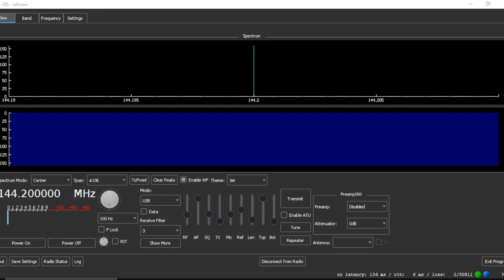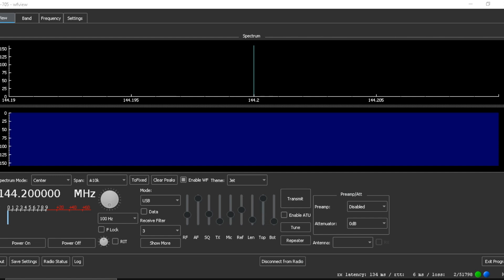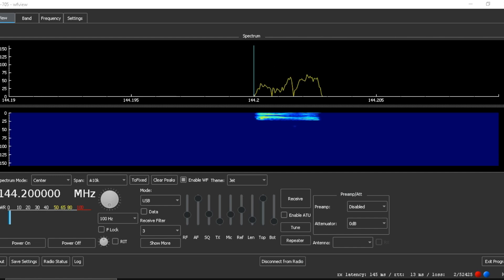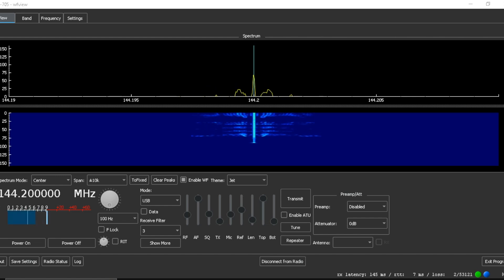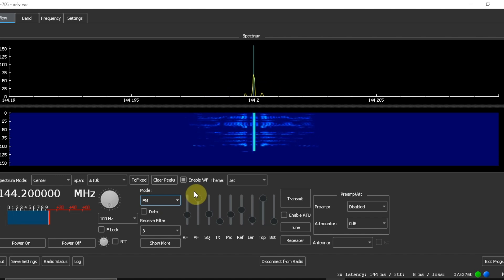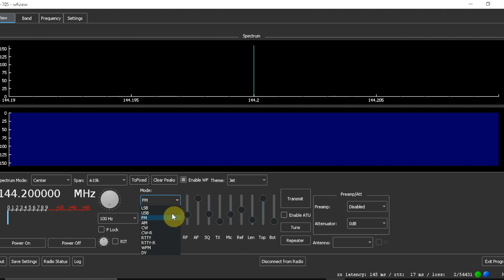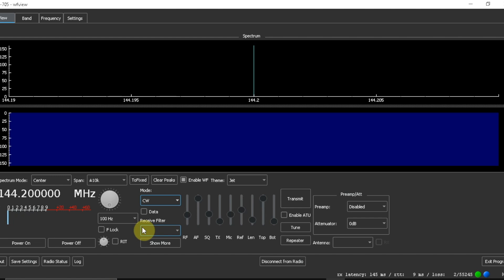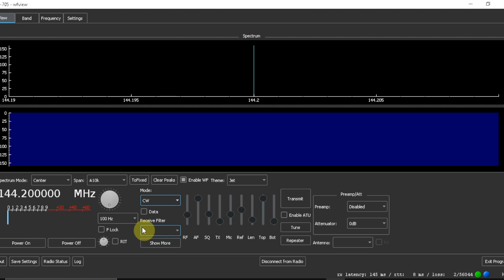Testing Transmitted Bandwidth on the Quansheng UV-K5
Testing the bandwidth  between modes with a IC705